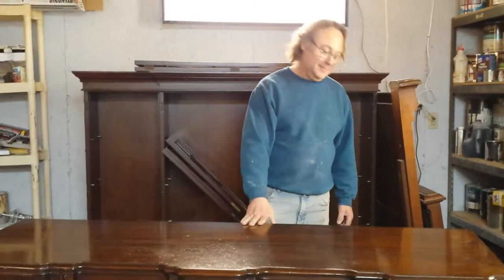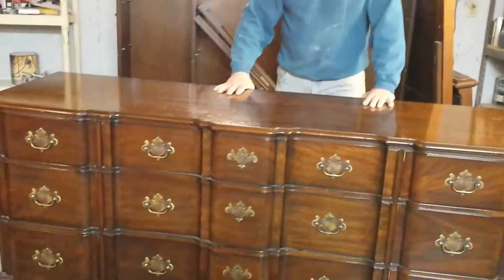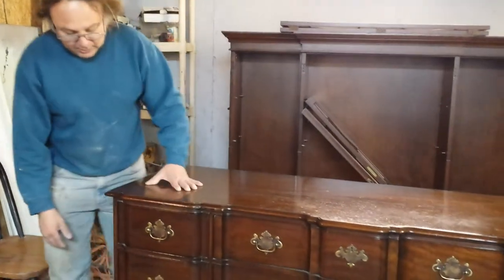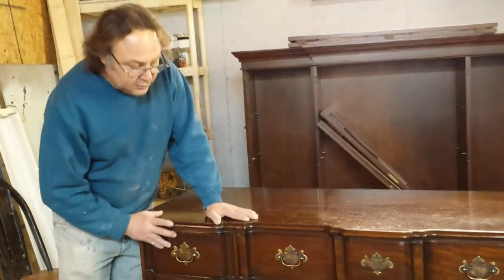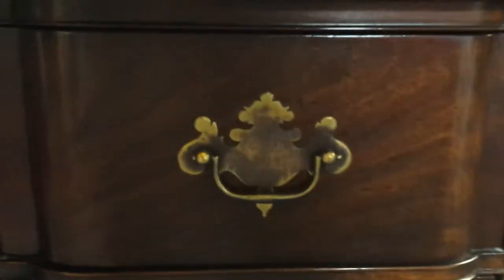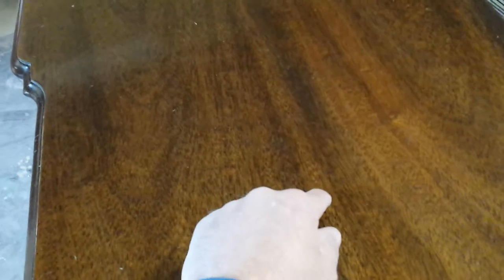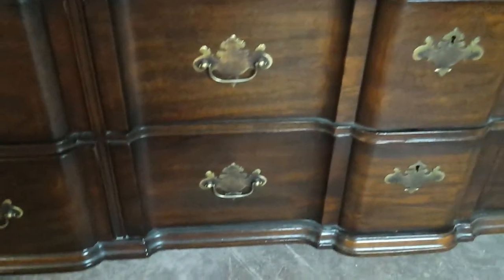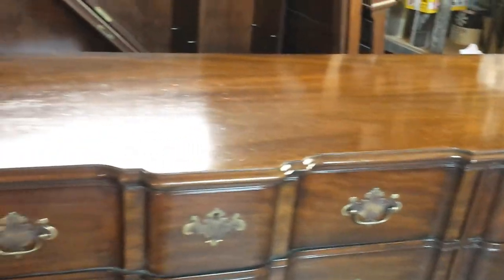kindel furniture refinishing at timeless arts refinishing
timeless arts refinishing 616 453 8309 grand rapids mi .shows a kindel 9 drawer dresser and a large hutch that came from Detroit to grand rapids mi, to be refinished at timeless arts refinishing .